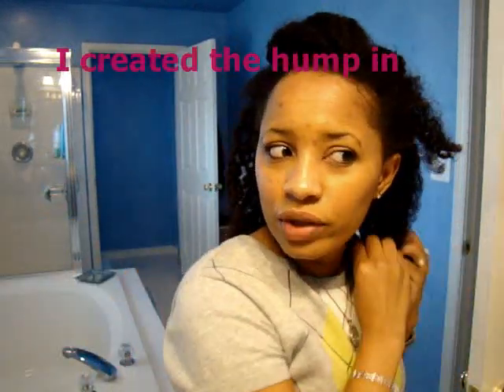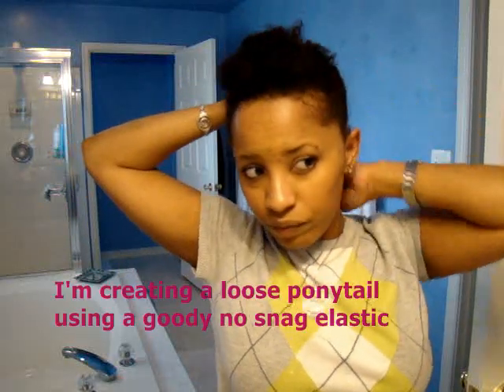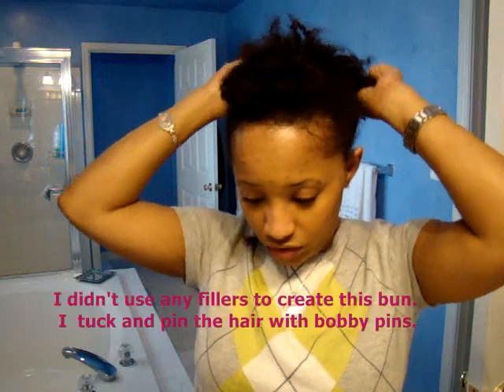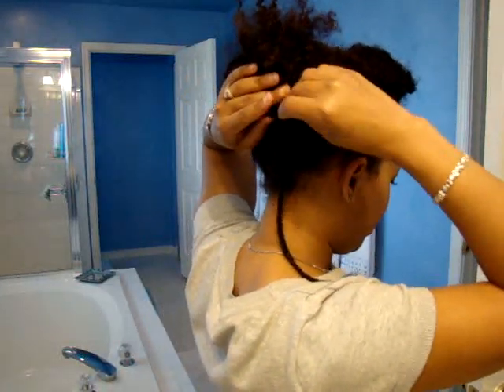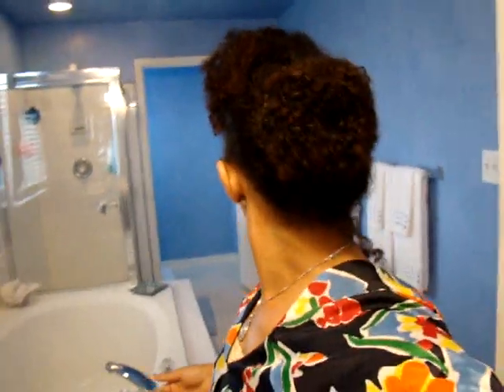Natural hair: Bun Updo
In this video I did a cute simple updo to attend the opera "Porgy and Bess" by the Gershwins in Washington,DC. This footage was captured in March 2010.

Music: intro John Legend Live in Philadelphia ( no copyright infringing)